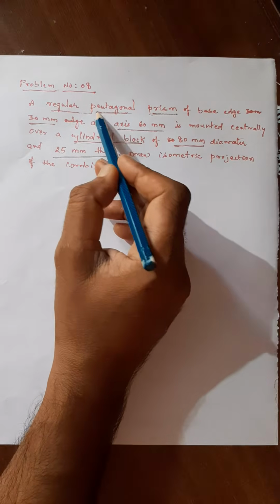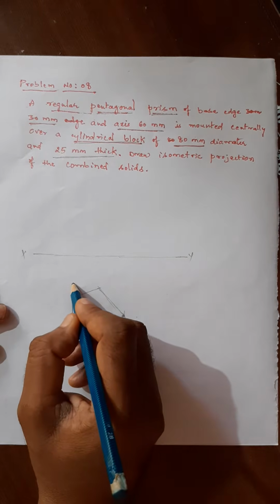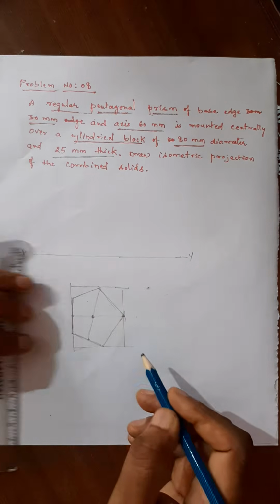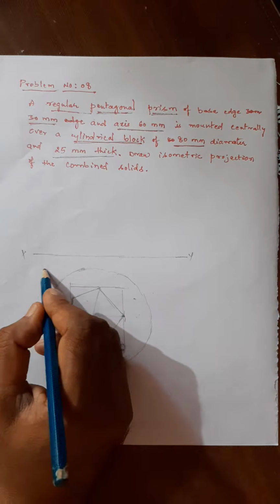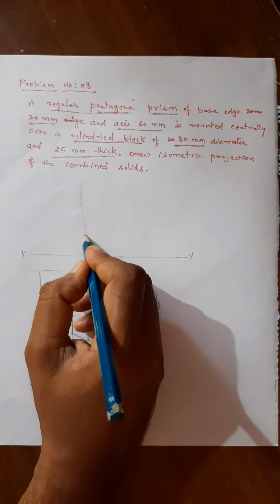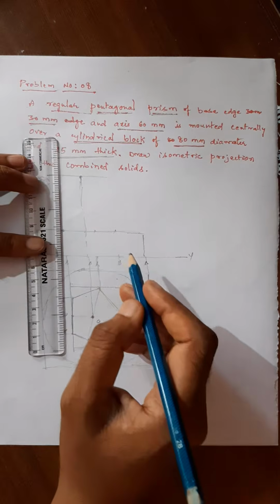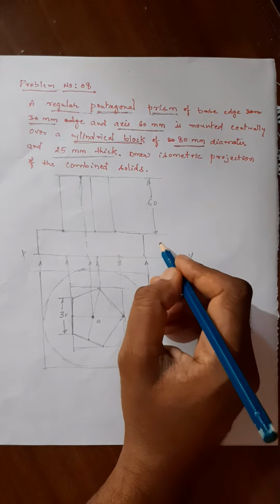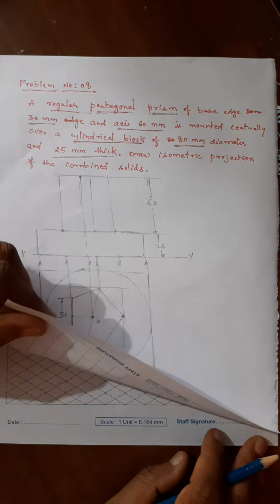Problem no 08. Isometric projection of regular pentagonal prism placed centrally over the cylindrica